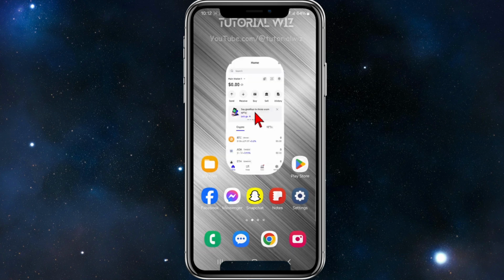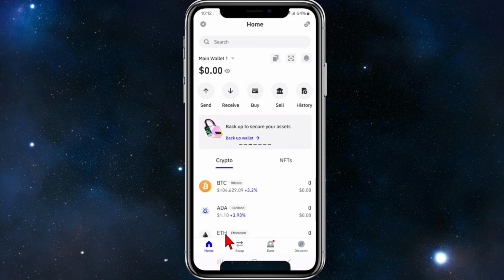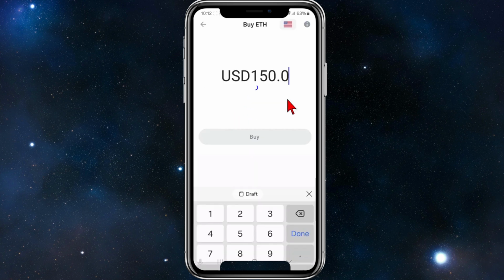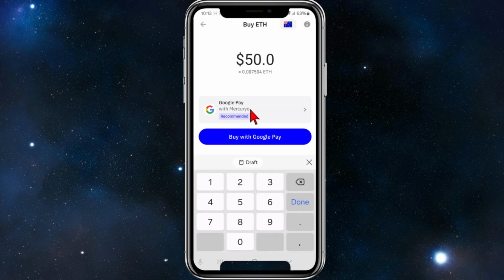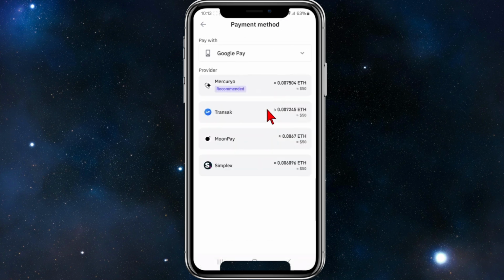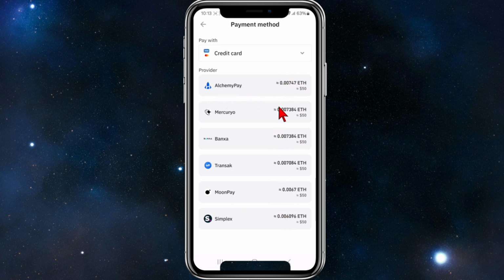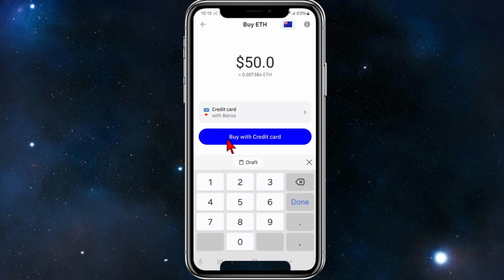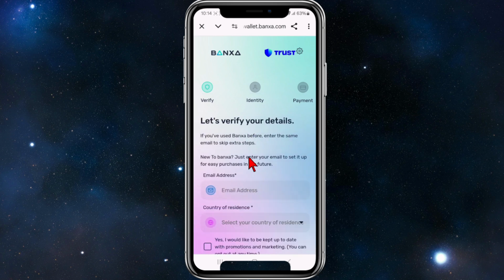How to Buy Ethereum on Trust Wallet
In this video, we’ll show you how to buy Ethereum on Trust Wallet. Follow these easy steps to purchase Ethereum and manage your crypto securely.